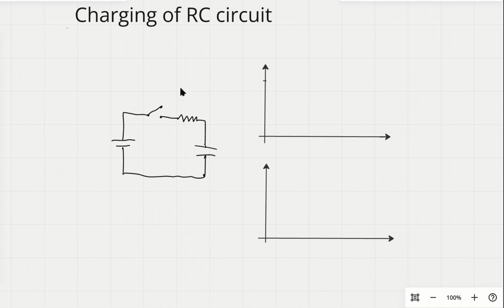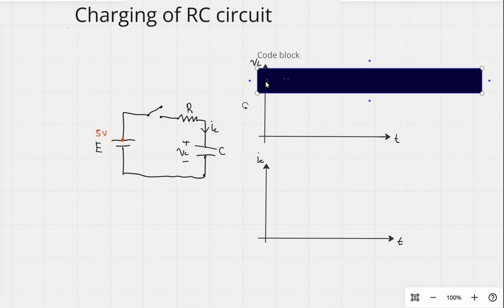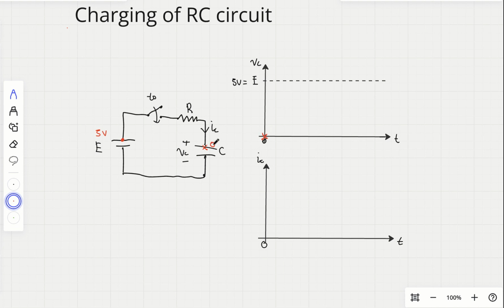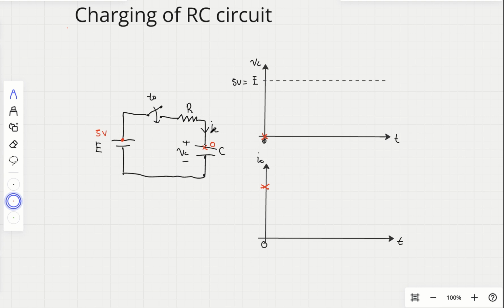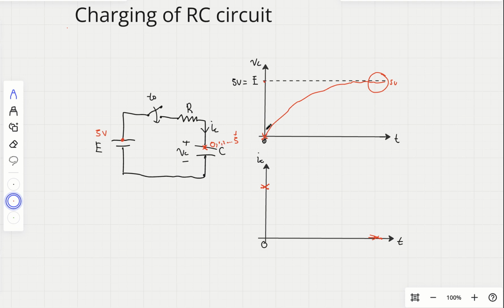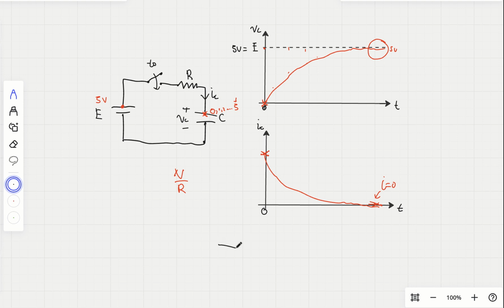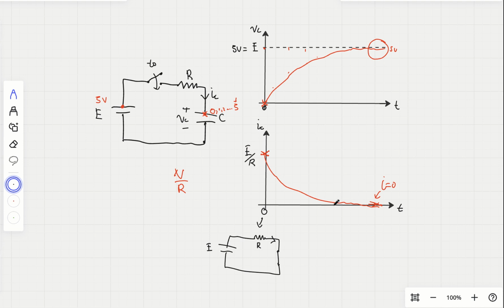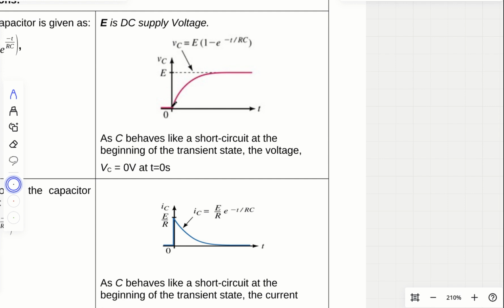Charging of RC Circuit